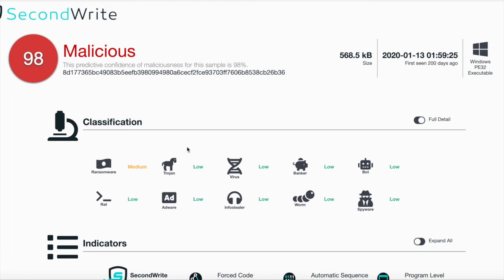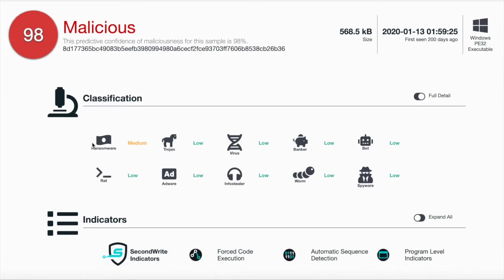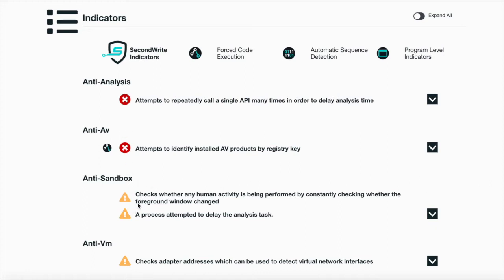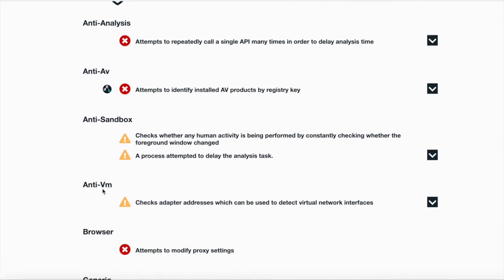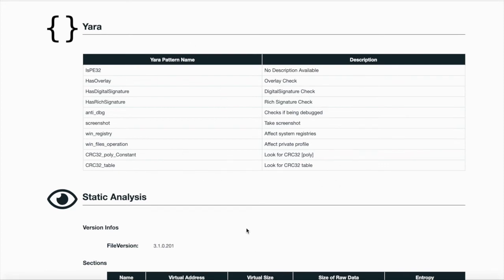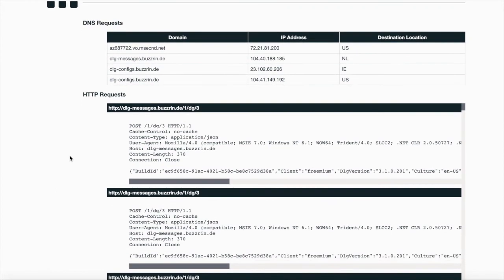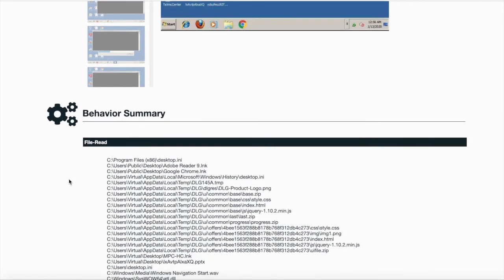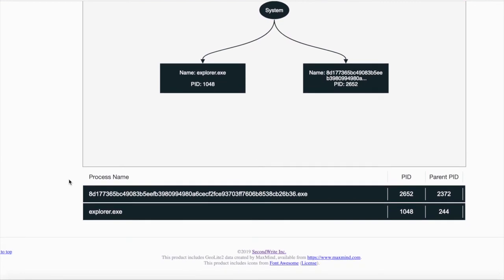SecondWrite DeepView Report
Overview of a sample SecondWrite DeepView Report August 2020